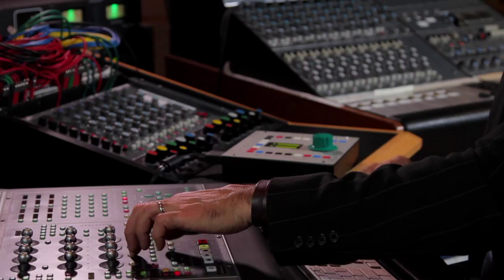Behind the Board with Tony Maserati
Killer songwriting and a talented (or charismatic) artist are essential ingredients for creating a hit song. But the mix can really make or break that success. In our exclusive 6-episode video series, we sit down with Grammy-winning producer/engineer Tony Maserati (Lady Gaga, Beyoncé, Black Eyed Peas), as he shares his process and techniques for creating great mixes with Pro Tools—from the rough to completion.

Save big on Pro Tools|HD Native. Trade up your 002, 003, or Mbox Pro.

Crossgrade from Pro Tools Express and save 40%.